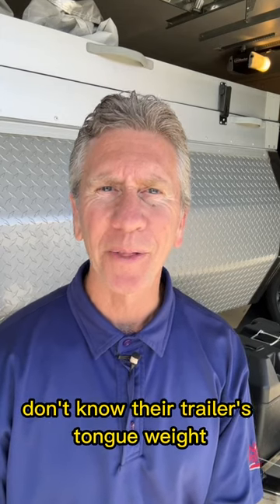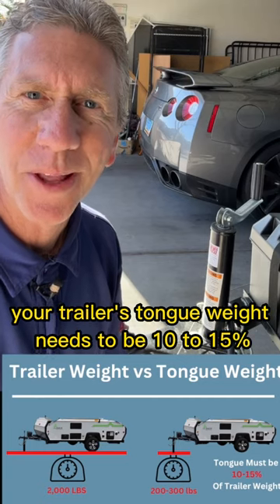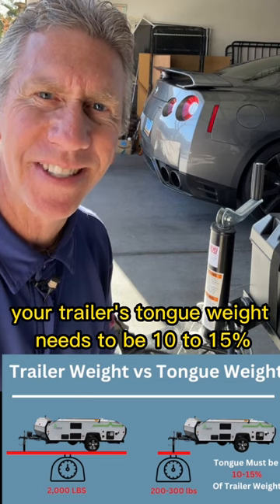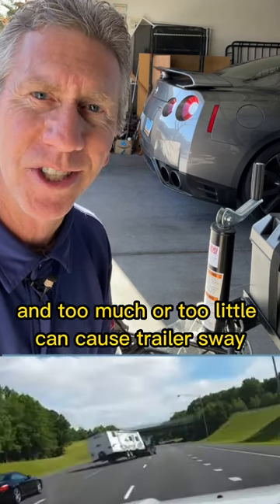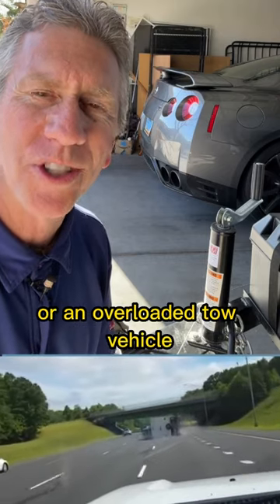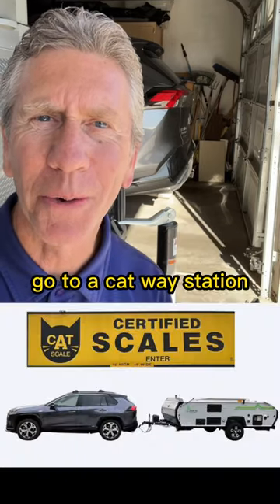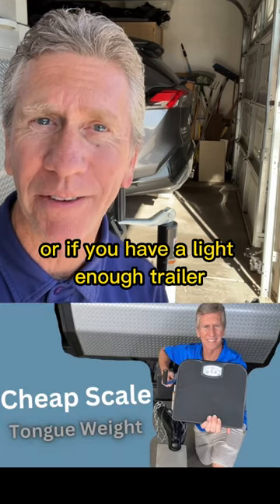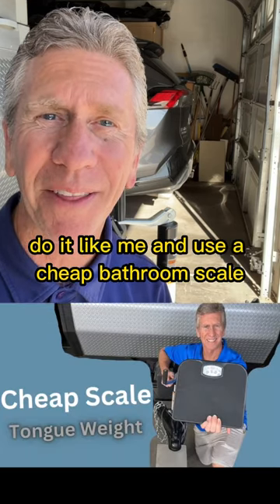Measuring Trailer Tongue Weight with a Cheap Bathroom Scale